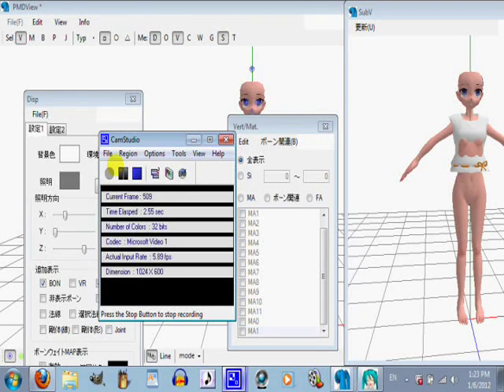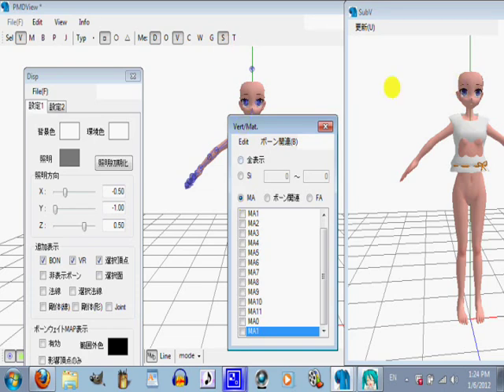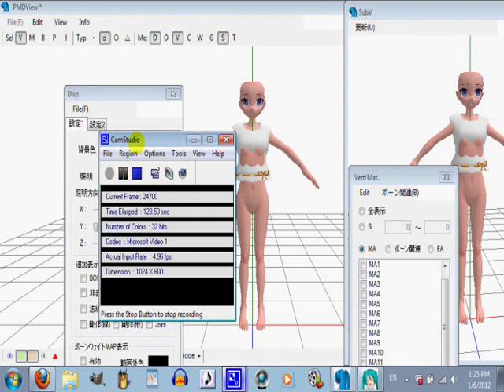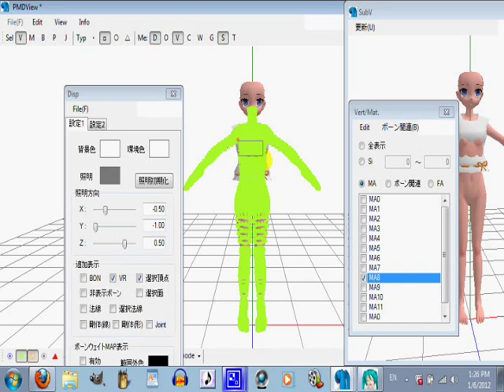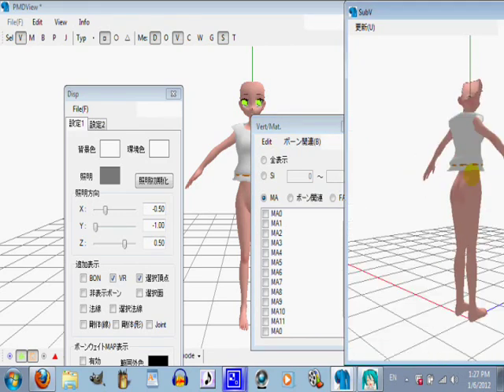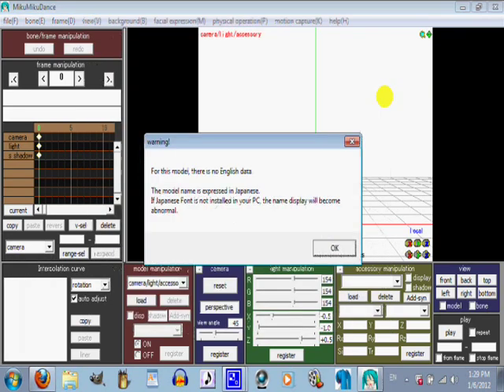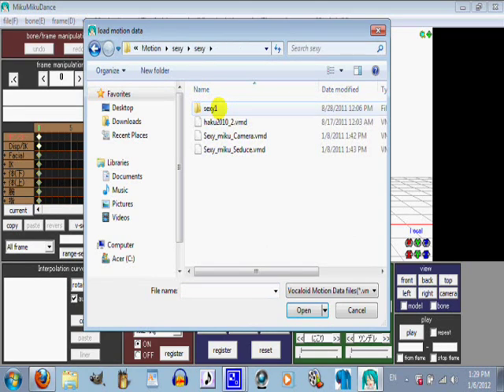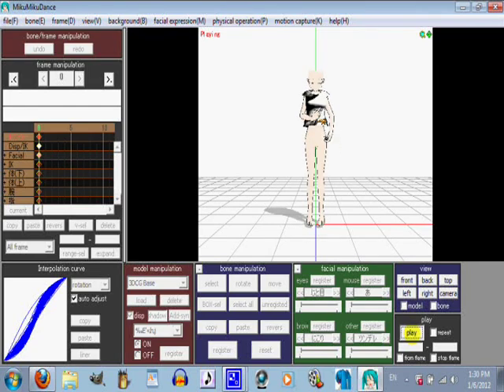MMD:PMD: How to fit Clothes on your Model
:D